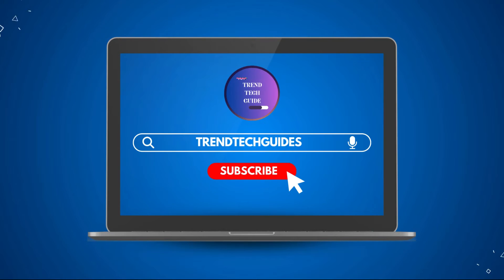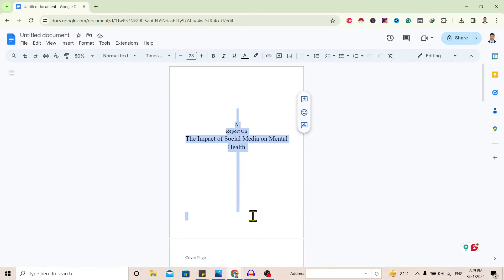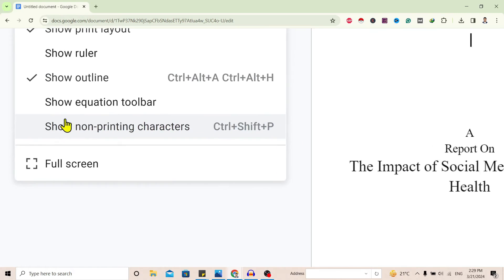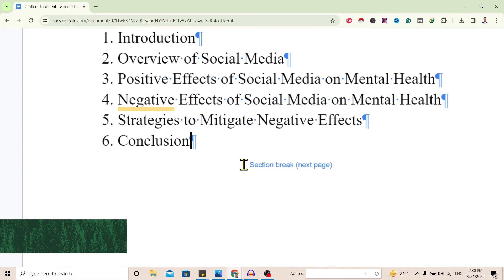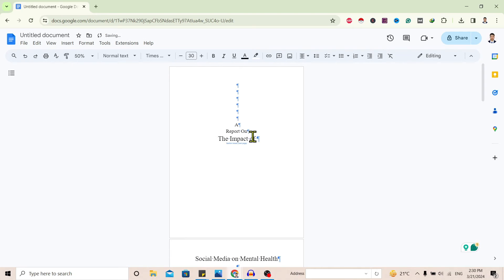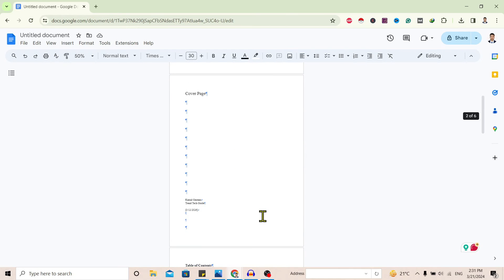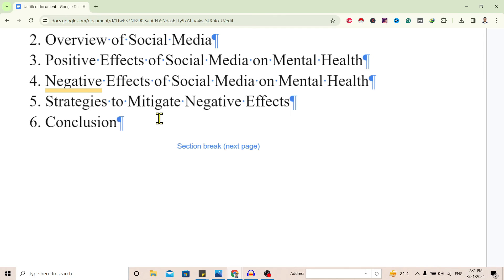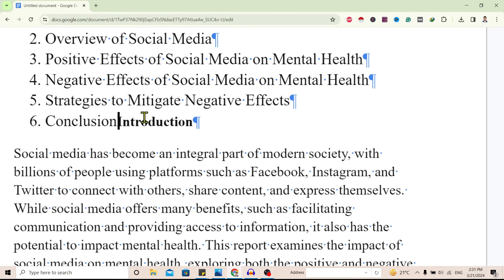How to Remove Section Breaks in Google Docs | Easy Tutorial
This step-by-step guide lets you learn how to easily remove section breaks in Google Docs. Section breaks can be tricky, but with these simple instructions, you'll be able to clean up your document formatting in no time.

👉 Explore more!